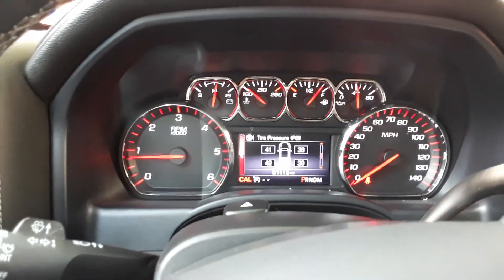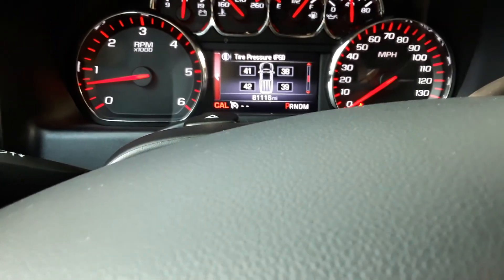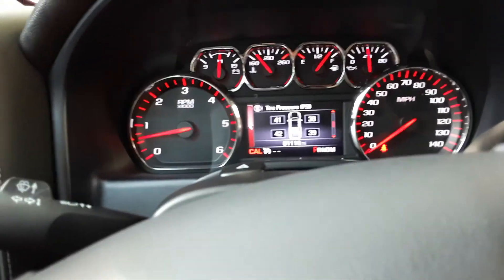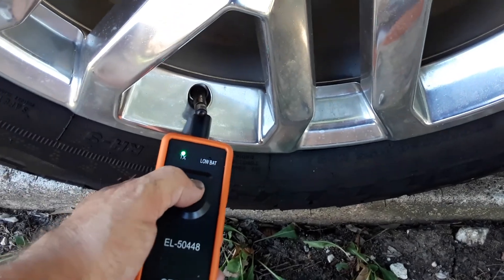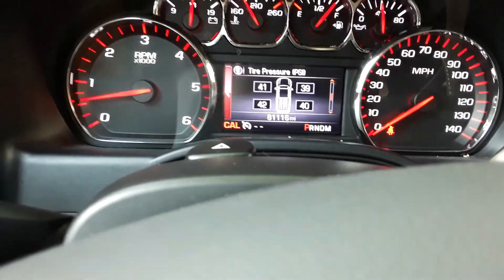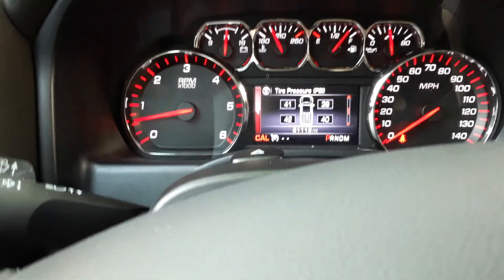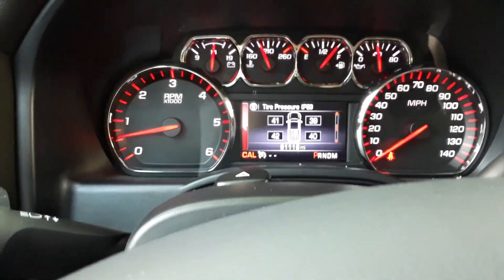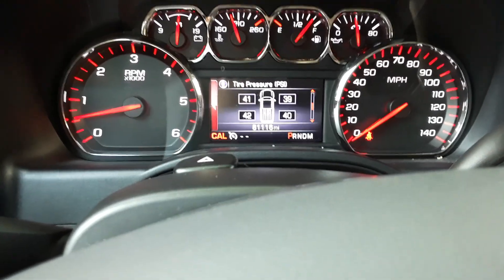EL-50448 TPMS sensor relearn procedure on a silverado \ Sierra.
Us the EL-50448 or OEC-T5 Sensor relearn Reset tool on a 2016 Silverado / Sierra. Should work from 2006 to 2020.
EL-50448 TPMS Tool

737mechanic Amazon Store Front